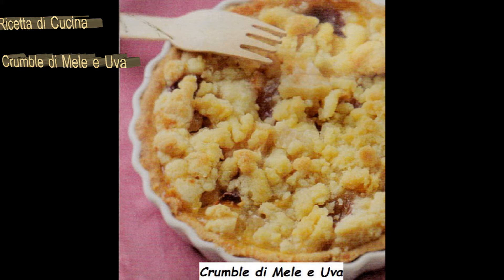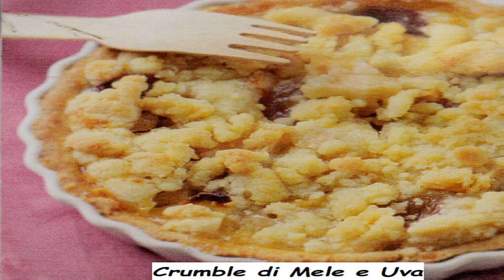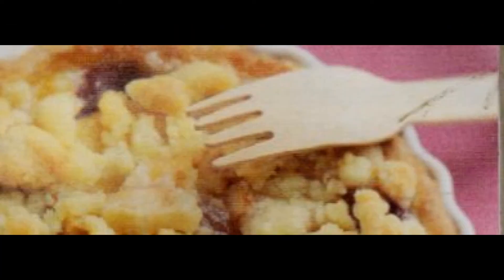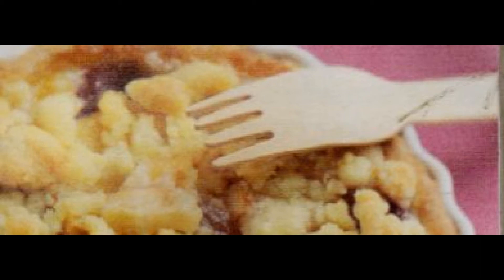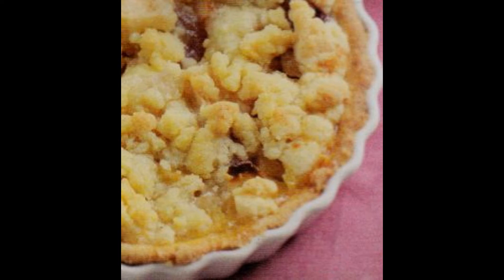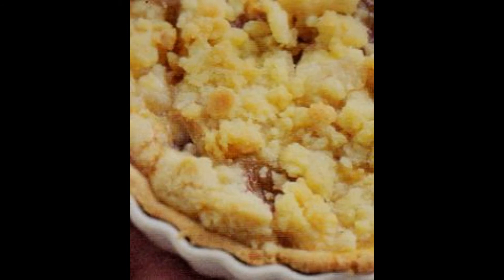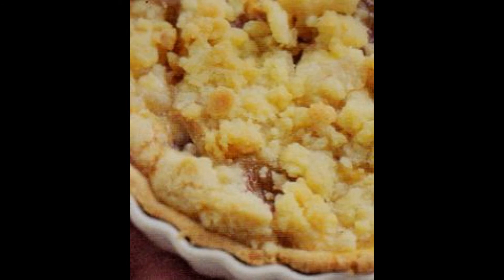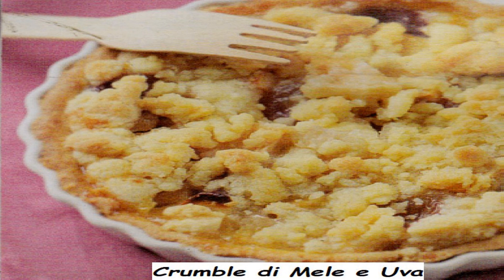Ricetta di Cucina Crumble alle Mele e Uva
E questa è la nostra ricetta personale per realizzare i Crumble alle Mele e Uva. Ovviamente ricetta corredata da Ingraedienti e Preparazione. Si tratta di una ricetta particolarmente tradizionale, realizzata con alimenti sani e naturali che mi sento di consigliarvi in maniera particolare. Come sempre il nostro buon appetito.